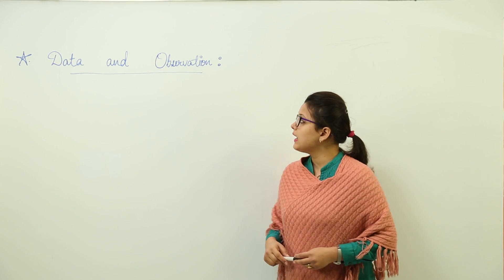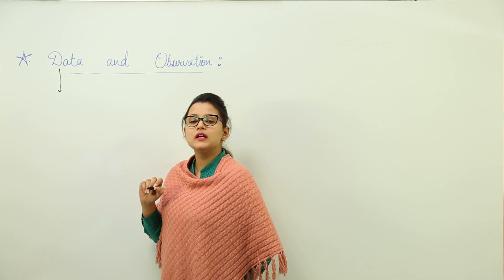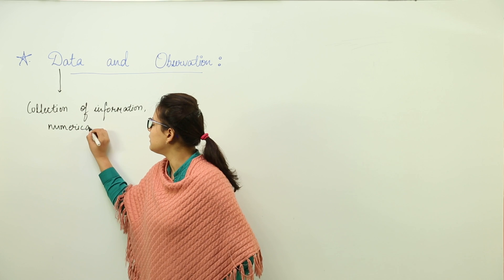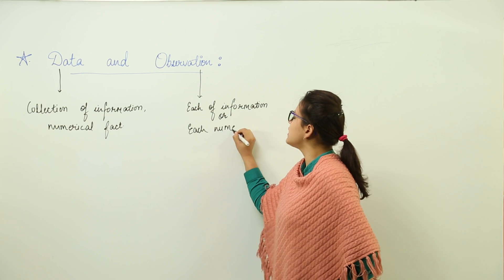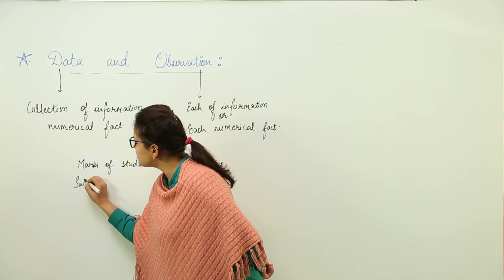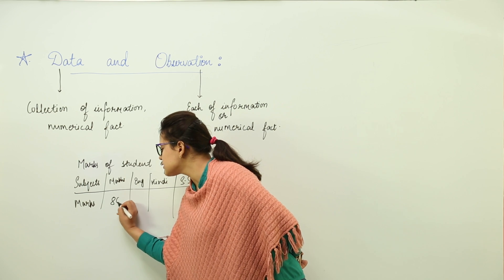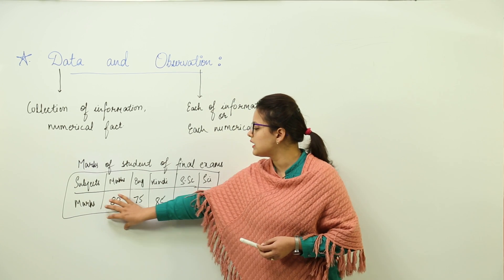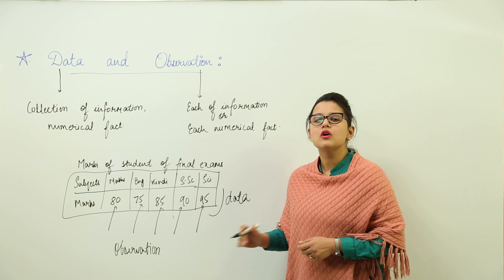Class 7th | Maths | ICSE | Chapter 3 | DATA HANDELING I L2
TeachingBharat.com presents its full range of professionally developed CBSE CLASS 7 - MATHS Lectures
Chapter 3 - s2